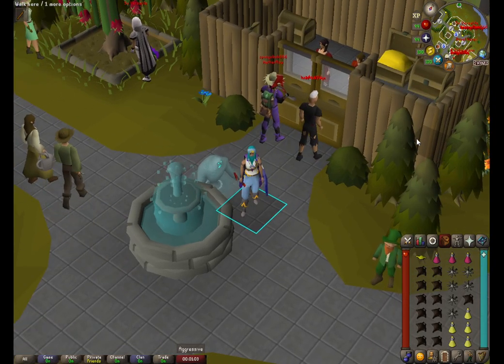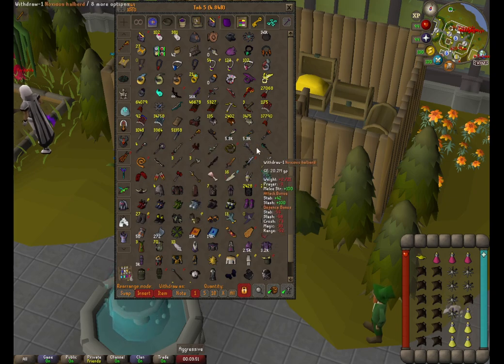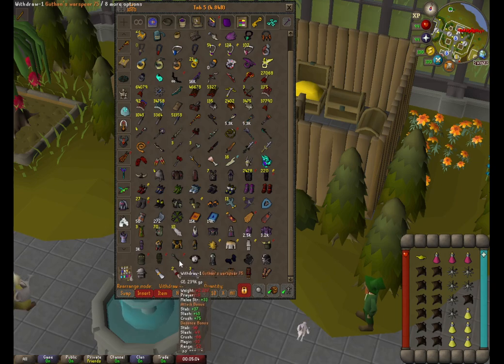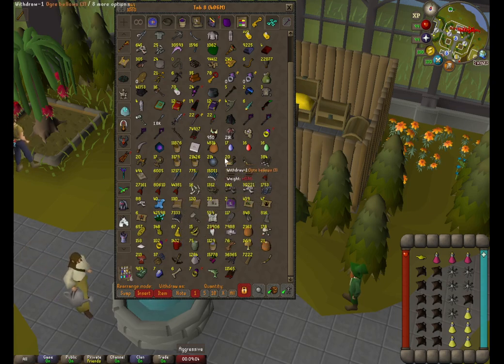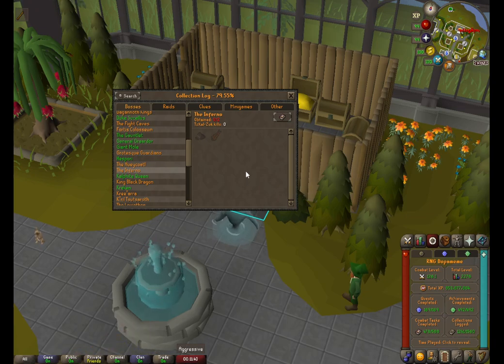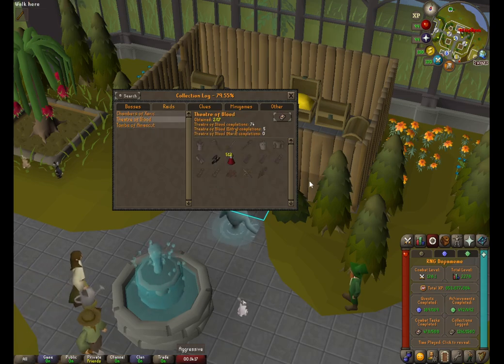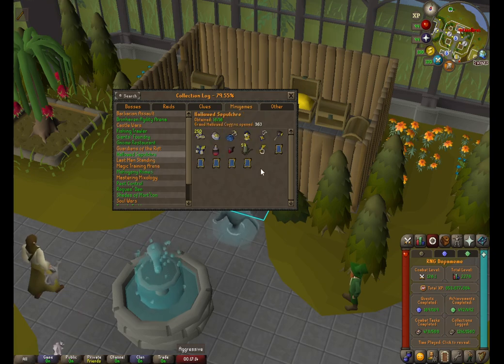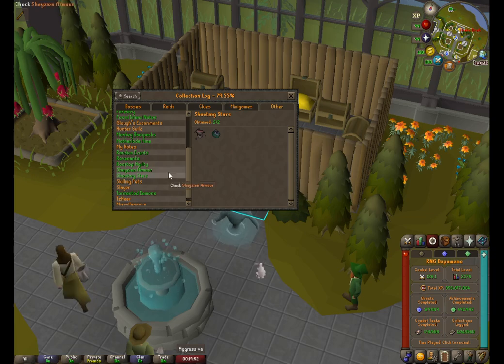Maxing Ironman btw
Video showing me max as well as my bank and clogs before doing so